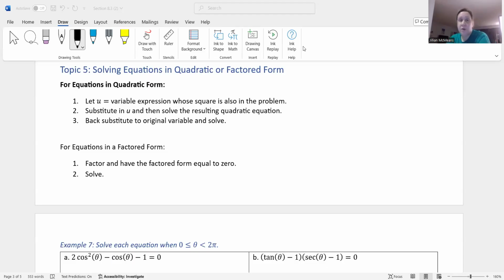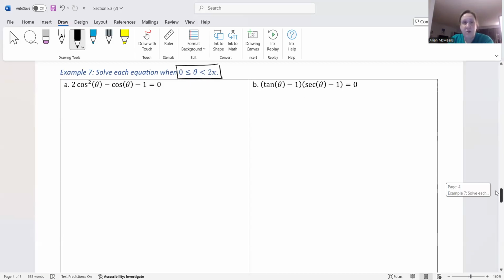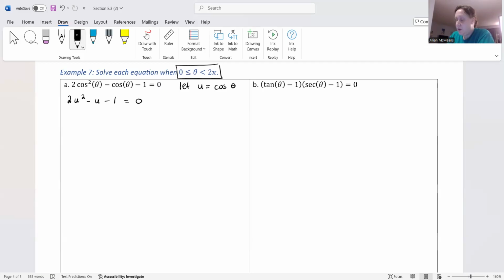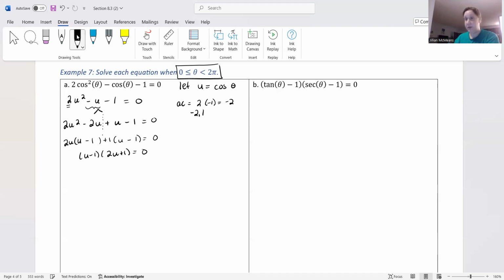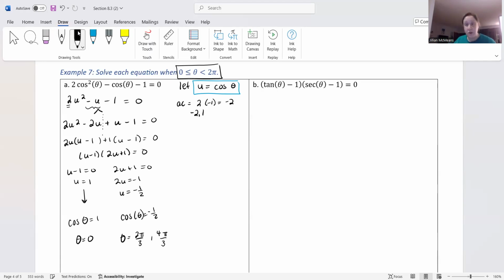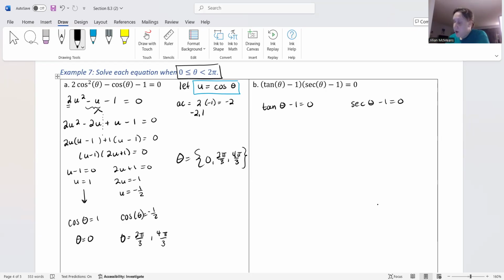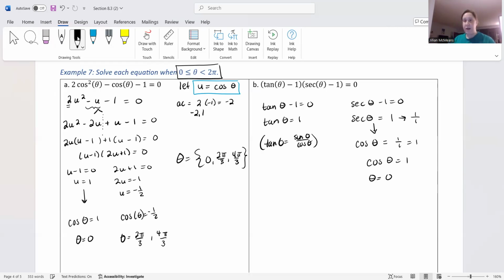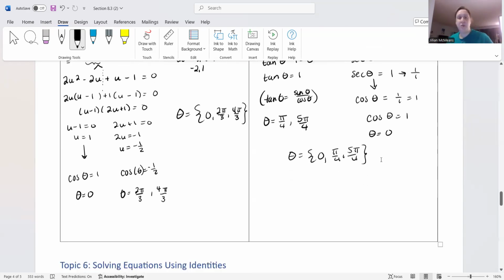M172 Section 8.3 Topic 5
Solving Trigonometric Equations in Quadratic or Factored Form